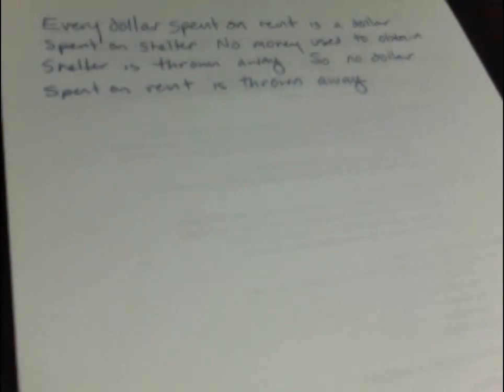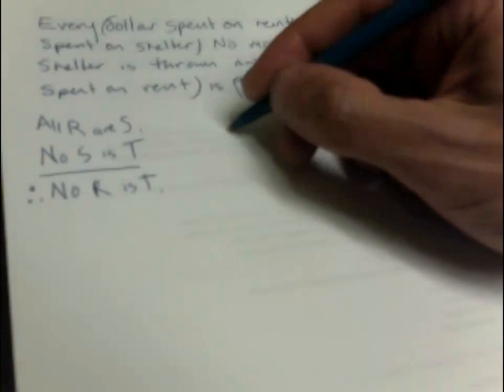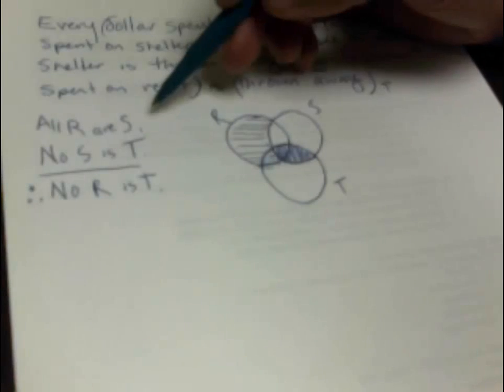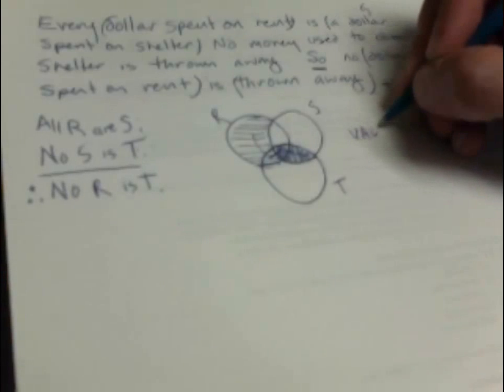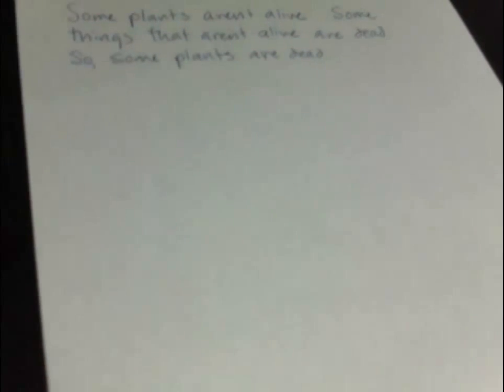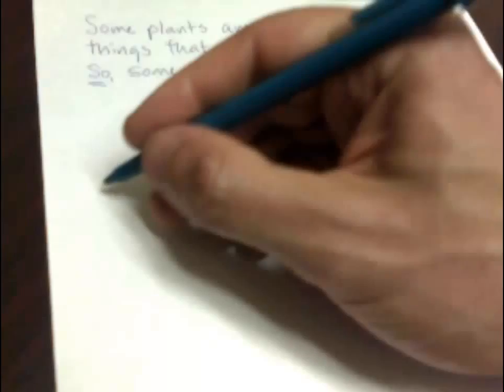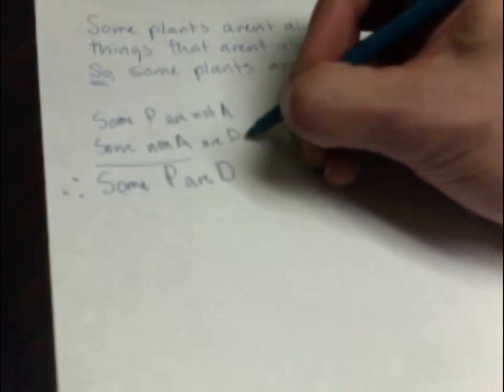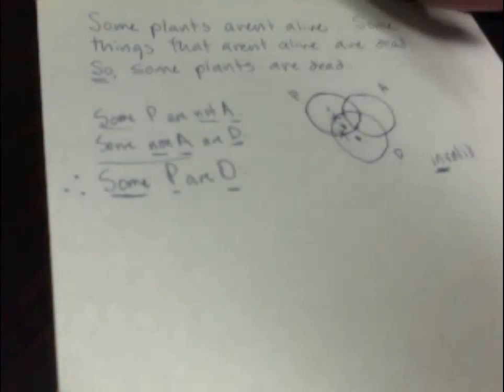Three-Circle Venn Examples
Three examples of testing arguments for validity by using a three circle Venn diagram